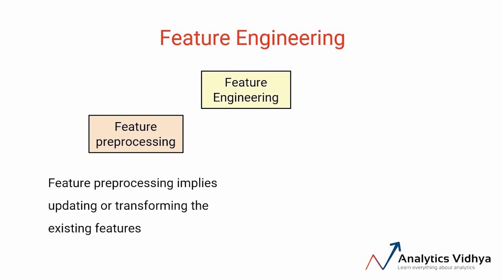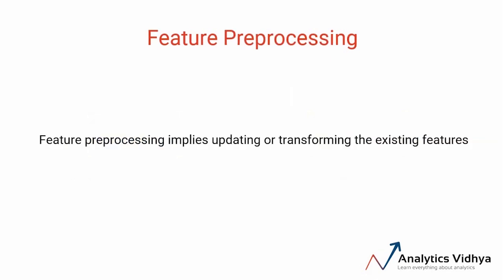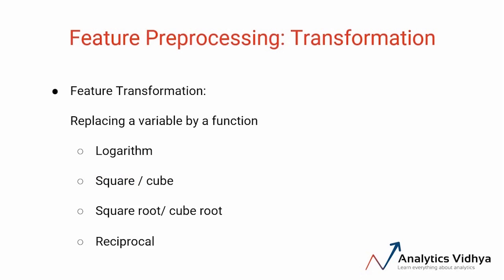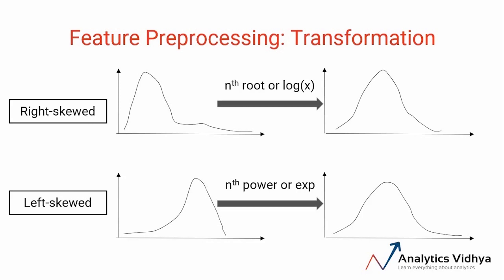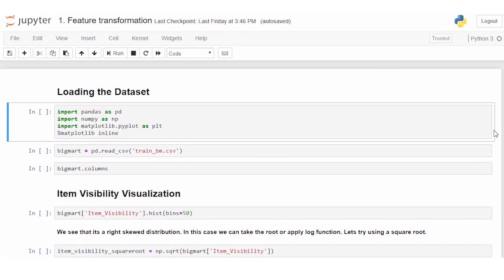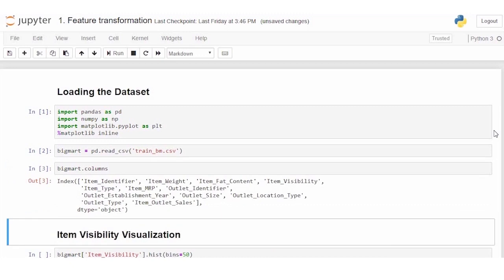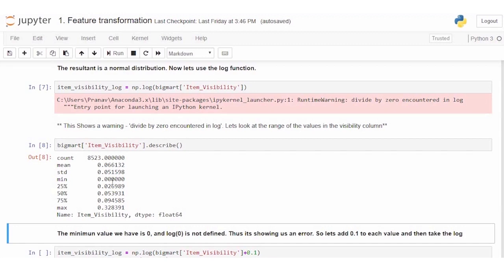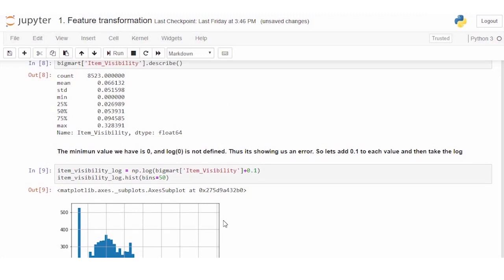Machine Learning by JonSnowTargaryen. Module 12 Video 3